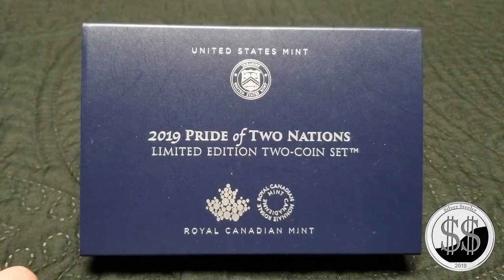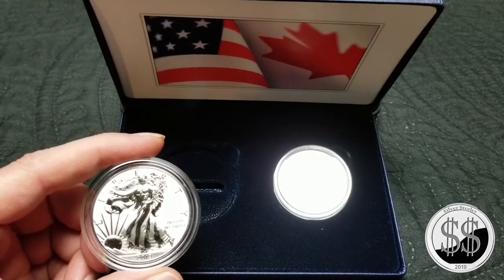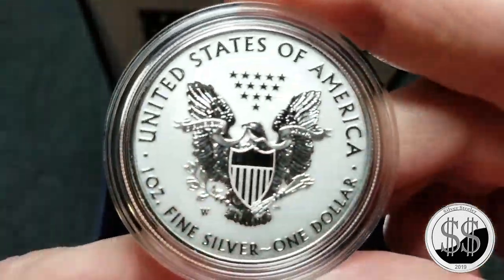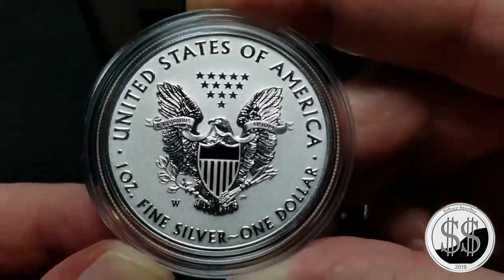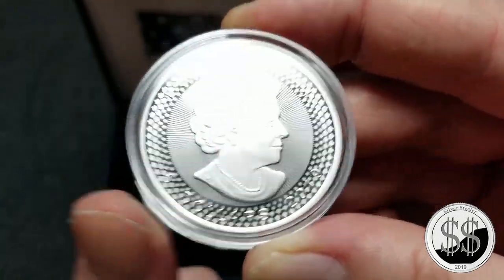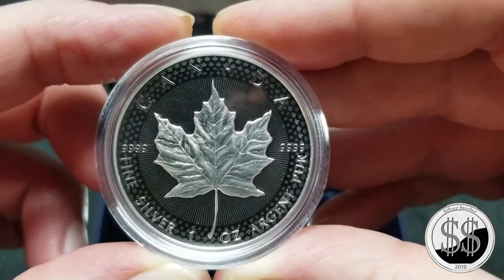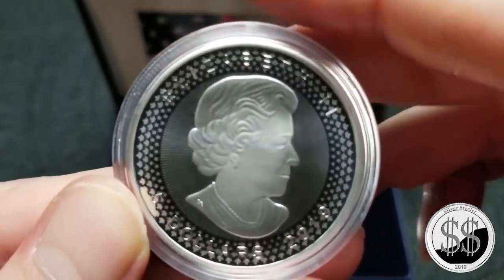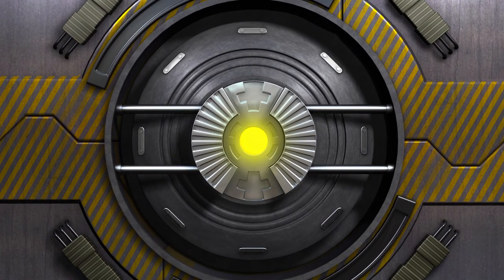Pride of Two Nations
Broke down and got me one.